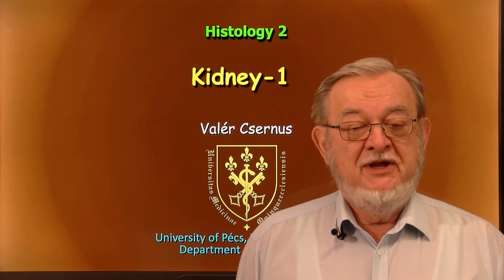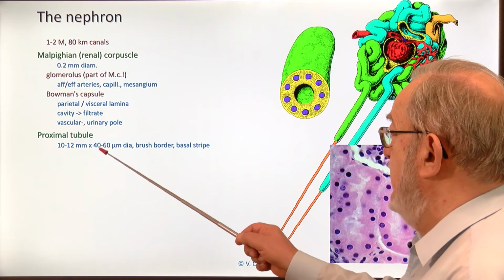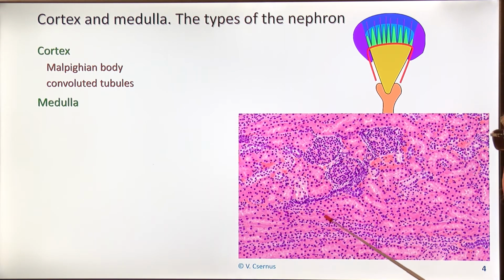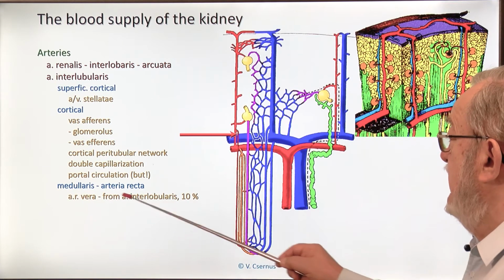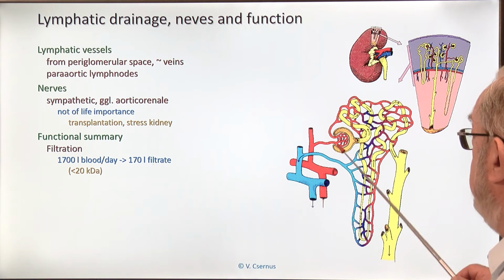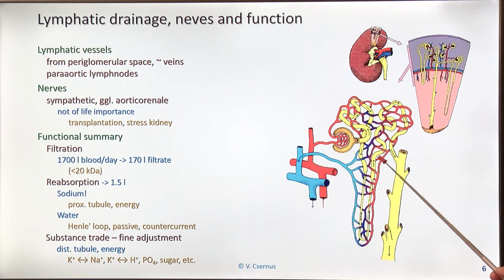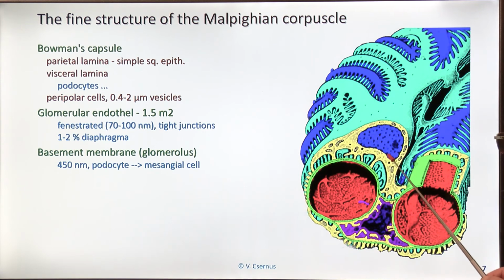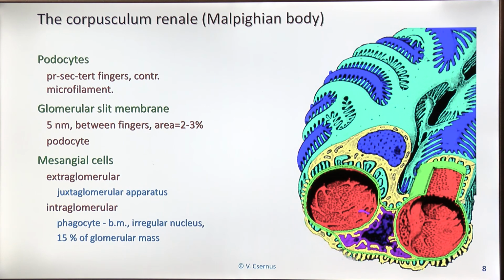8th week: Histology of the kidney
Lecturer: Prof. Valér Csernus
8th week Histology 2 lecture
(Coverphoto by Marcelo Terraza from FreeImages)